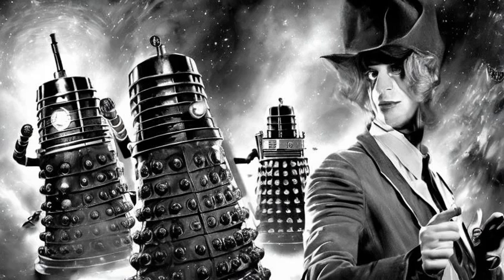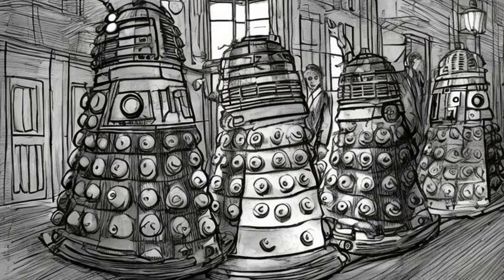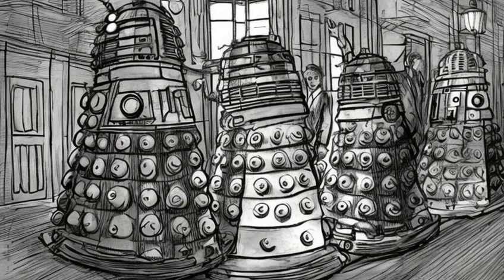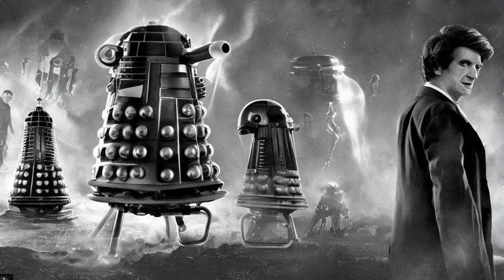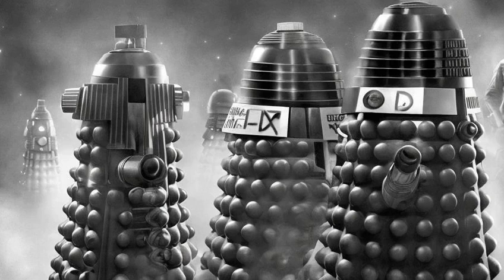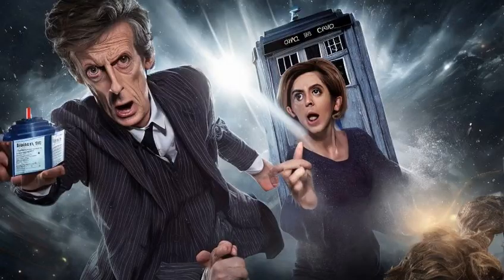Dr. Who: Dalek - Behind the scenes - Design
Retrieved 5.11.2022